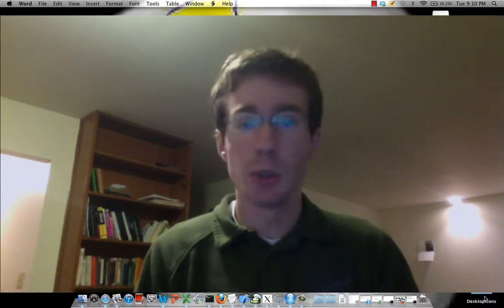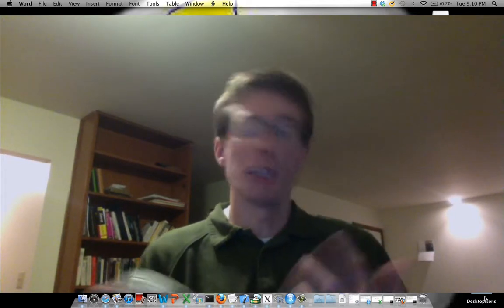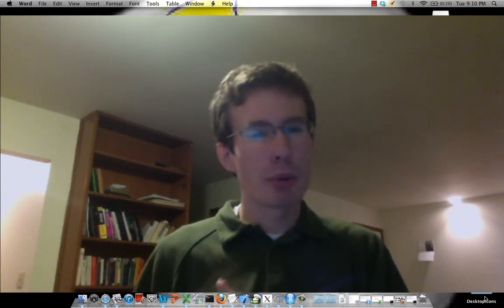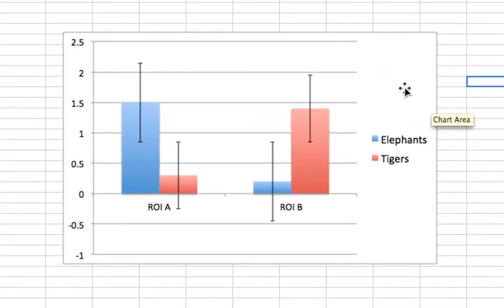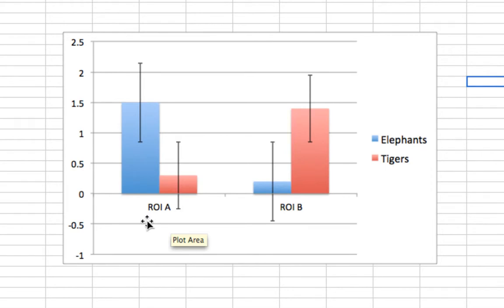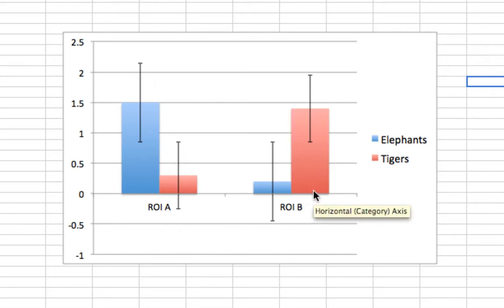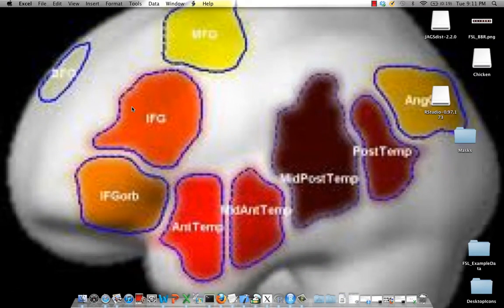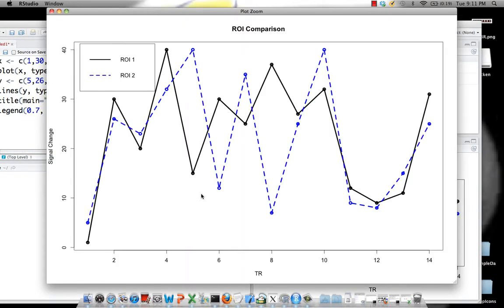Visualization of ROI and Mask Creation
Visual demonstration of creating masks and ROIs in FMRI data.